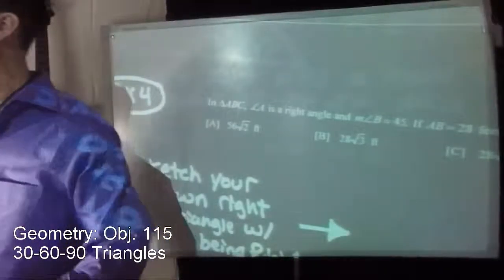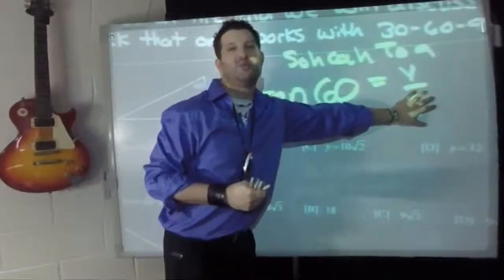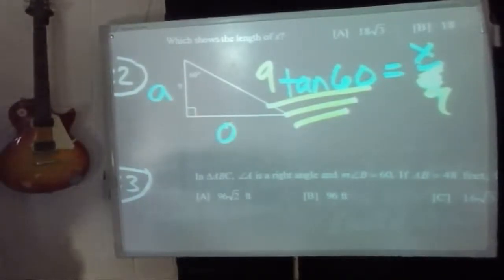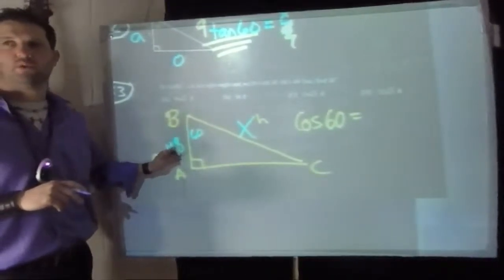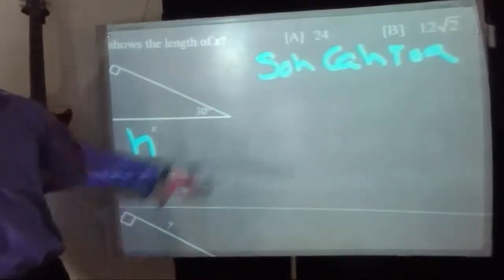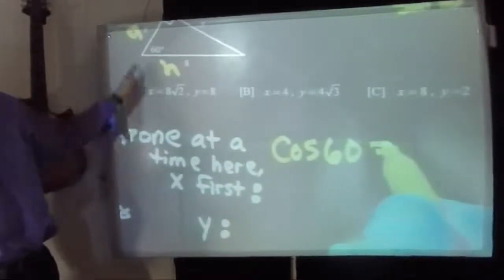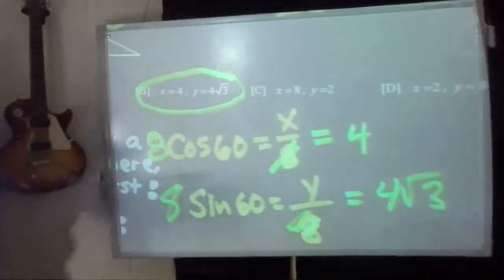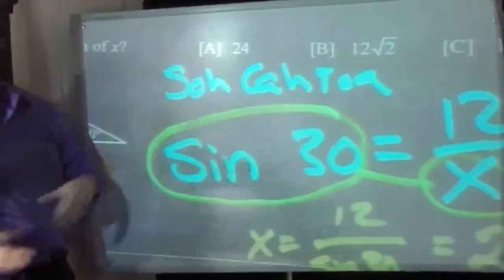Geometry: Objective 115 30-60-90 Triangles